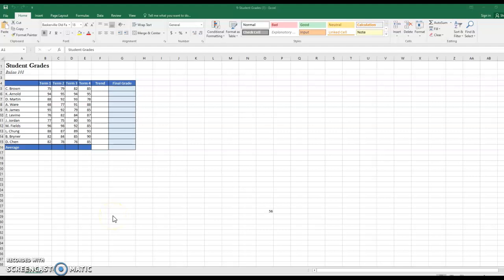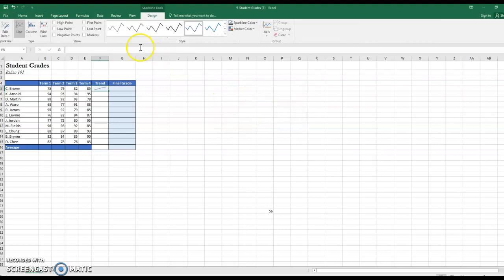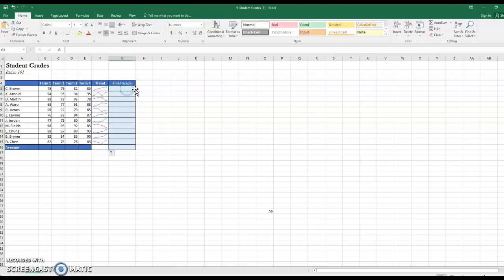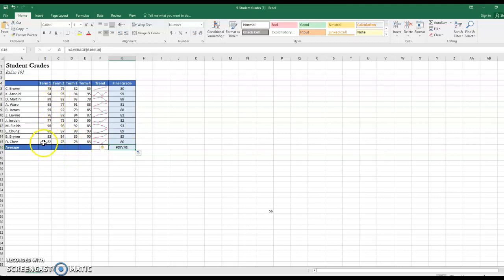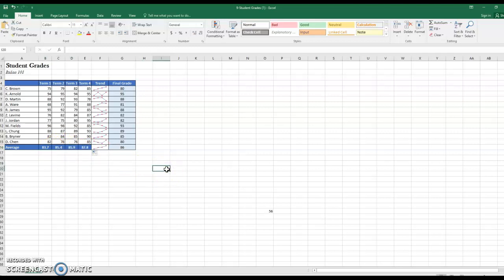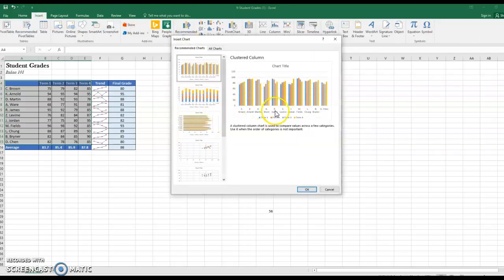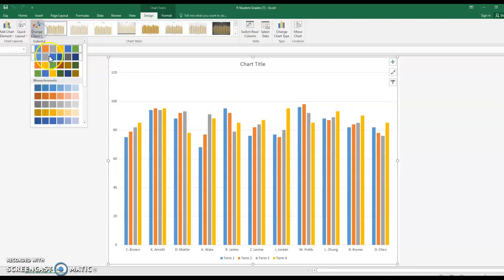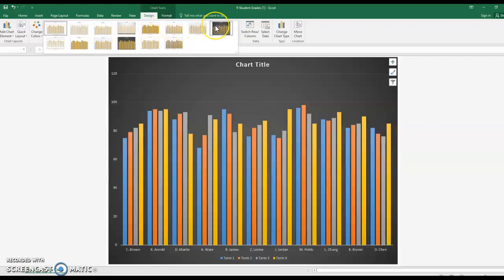Module 9 Student Grades